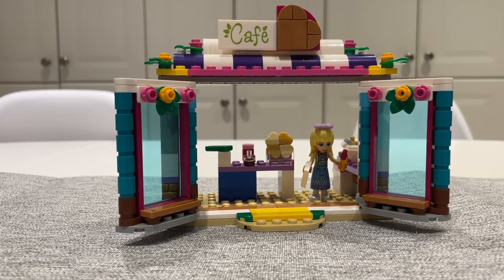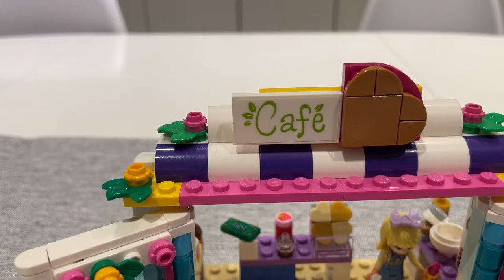2020 Heartlake City Park Cafe (41426) MOD - Frugal LEGO